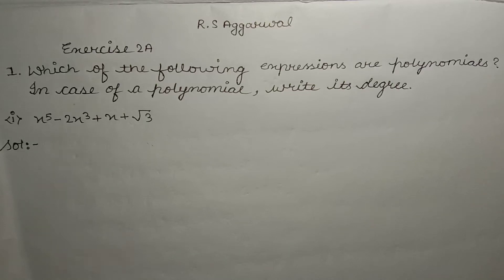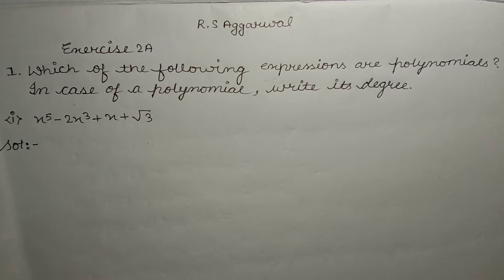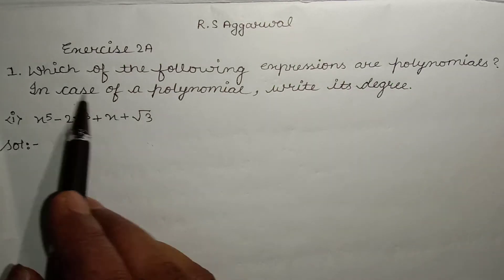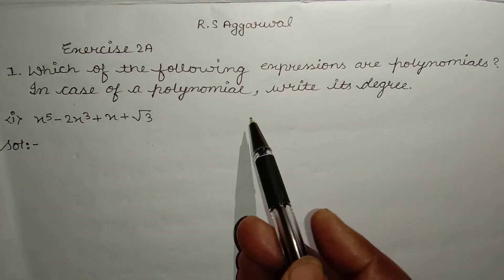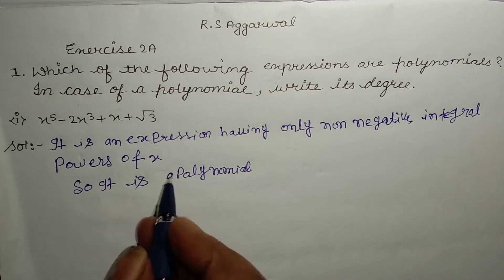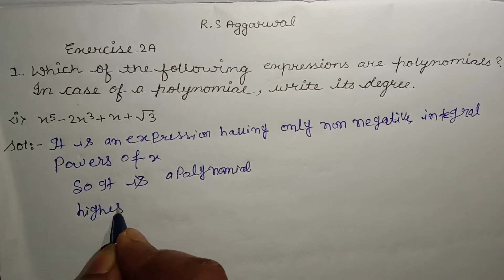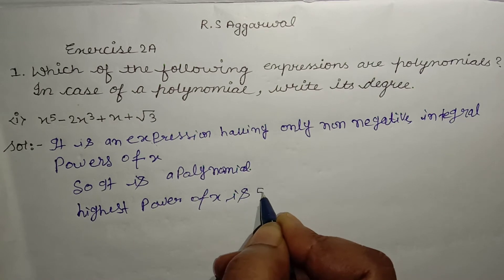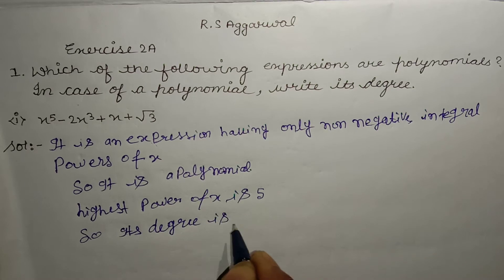Class 9 R.S Aggarwal Chapter-2 || Polynomials|| Exercise 2A Question number. 1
Hello students
In this video you'll get solution Chapter -2 Exercise 2A polynomials of R.S Aggarwal.